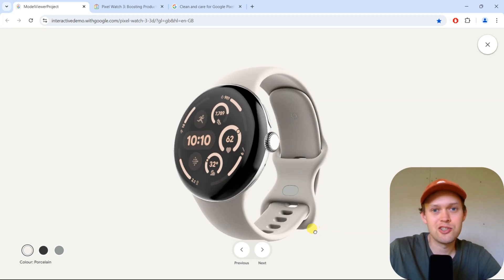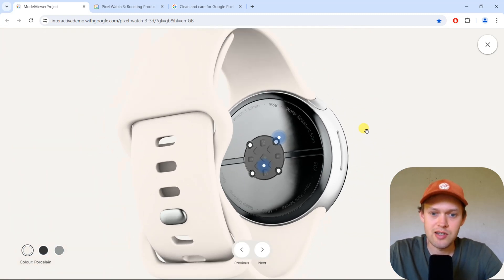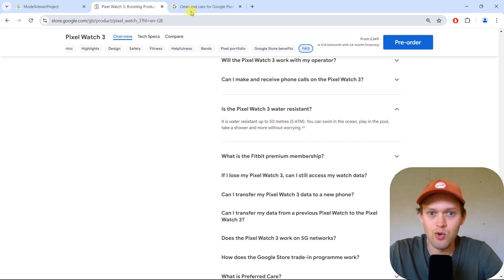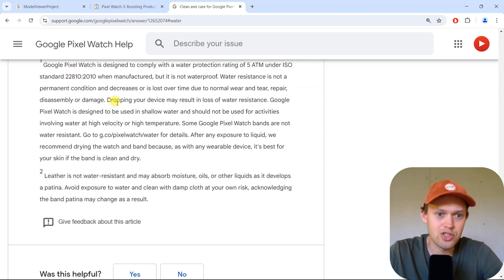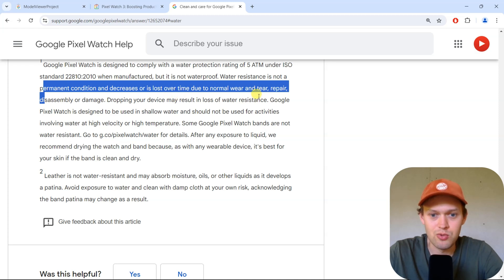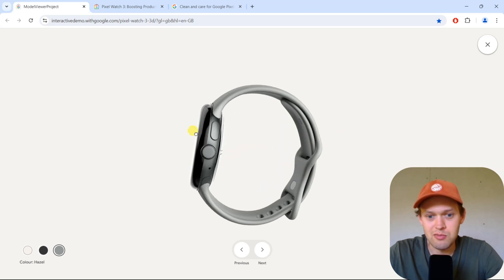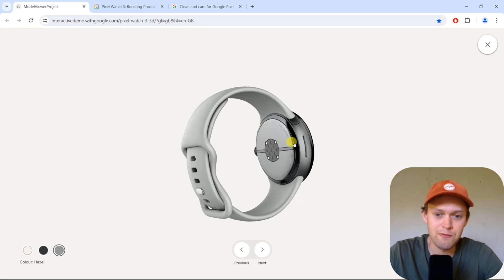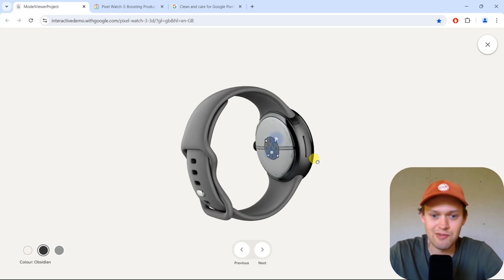Can you Swim With Google Pixel Watch 3 ? Is it Actually Waterproof?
is Google Pixel Watch 3 waterproof + Waterproof IP rating